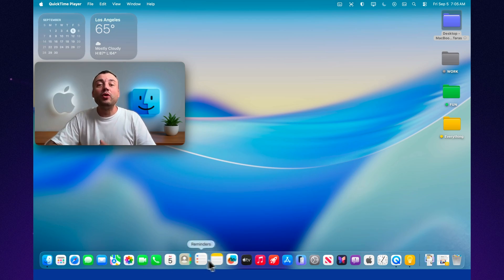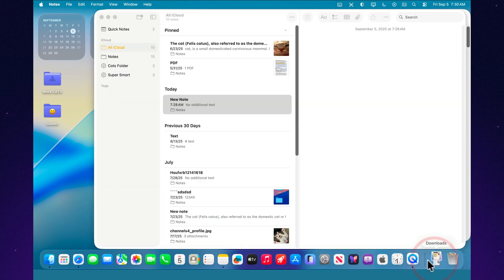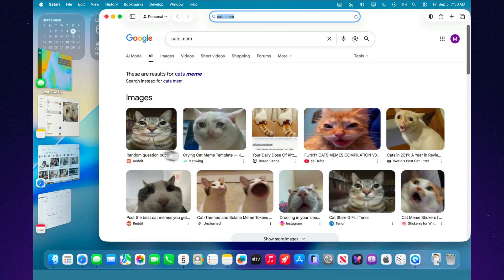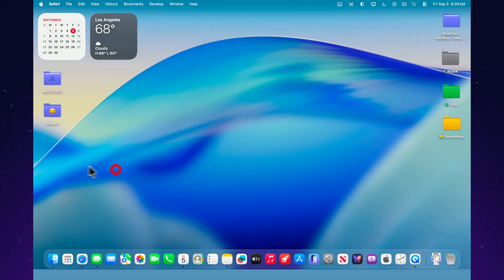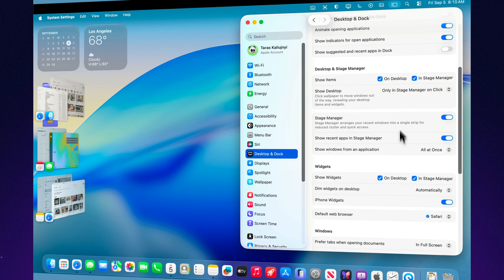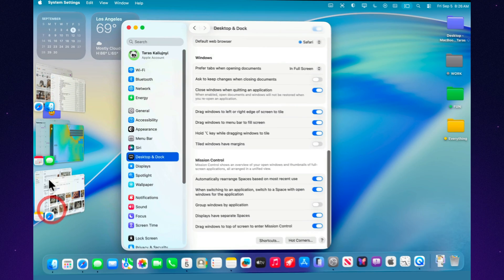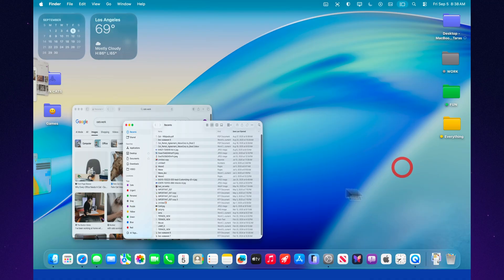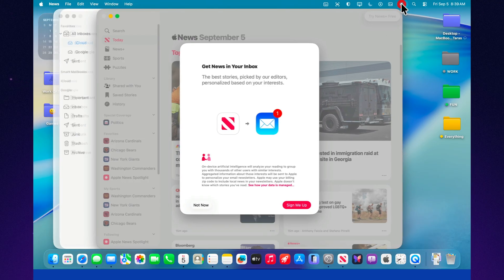Stage Manager in macOS Tahoe 26 — Total SIMPLICITY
With Stage Manager in macOS Tahoe 26 🌊, your Mac finally learns how to stay organized. Stage Manager keeps your apps ready, your screen focused, and your workflow under control 🖥️.

Check out the video 👉 and see why Stage Manager is the real game-changer everyone is talking about.